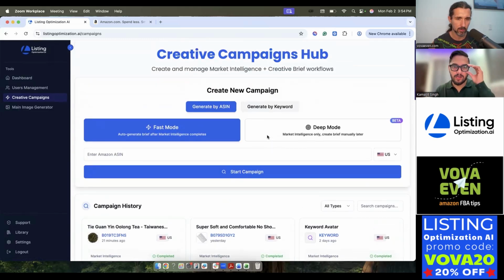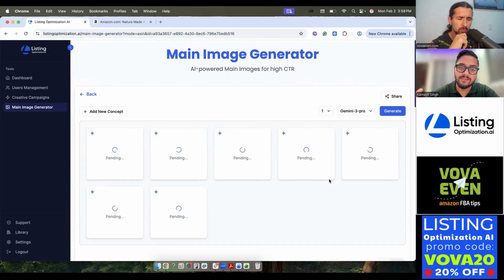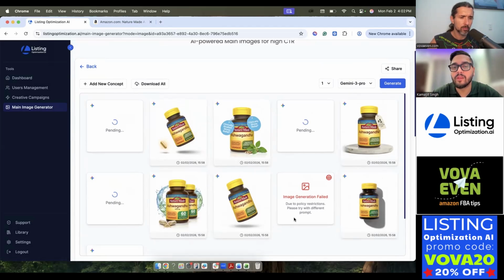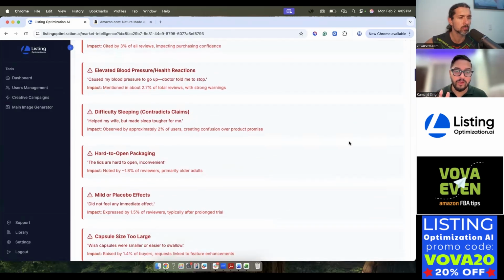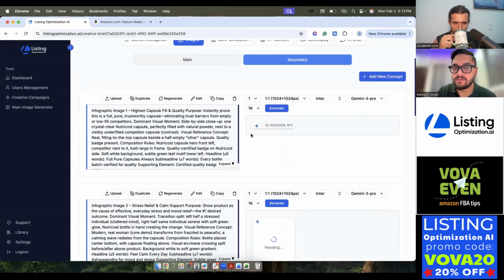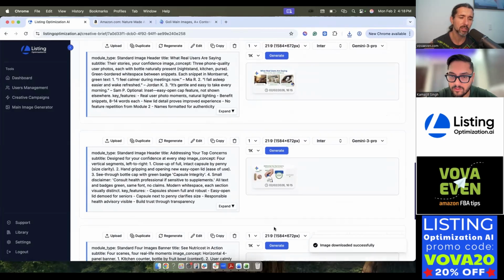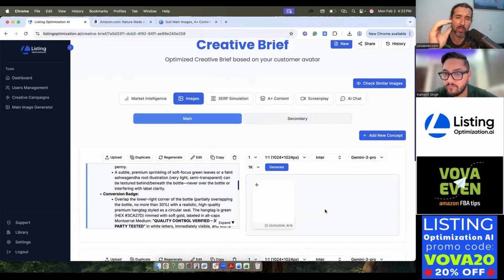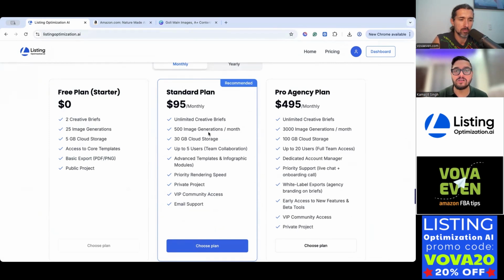How To Use Listing Optimization AI To Create High-Converting Amazon Listing Images In Minutes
In this video, you will learn how to use Listing Optimization AI to create high-converting Amazon listing images in just a few minutes.

This step-by-step tutorial shows you how to take any Amazon product, paste the ASIN, and let AI generate product images, infographics, lifestyle images, and A+ content. You will also see how the tool analyzes competitors, reads customer reviews, and finds real pain points to help you create better images that stand out.

We go through both fast mode and deep mode, so you can choose between automatic AI analysis or full control over your competitors and branding. You will also learn how to test your images using SERP simulation, blur test, and mobile view to see if your product stands out before uploading to Amazon.

This tool helps Amazon sellers improve click-through rate (CTR), increase conversions, and build better product listings using AI. It works for different marketplaces and even supports multiple languages.

If you want to create Amazon listing images faster and make your products stand out, this tutorial will show you how to do it step by step.

🕒 Time stamps:

00:00 - Listing Optimization AI tutorial
00:08 - Creative Campaigns
02:57 - Main Image Generator
09:47 - Market Intelligence
11:58 - Creative Brief
13:34 - Does the program use Amazon Brand Analytics for data?
15:10 - How do results look like?
17:10 - How to use Canva to create quick A+ Content
22:47 - Deep Mode
24:07 - Quick conclusion
24:48 - Pricing
26:43 - Review scraping
27:25 - Does the tool write listings?
28:21 - Coupon code for ListingOptimization AI
29:01 - Does ListingOptimization AI work in different languages?
29:44 - The future of ListingOptimization AI
30:24 - Conclusion